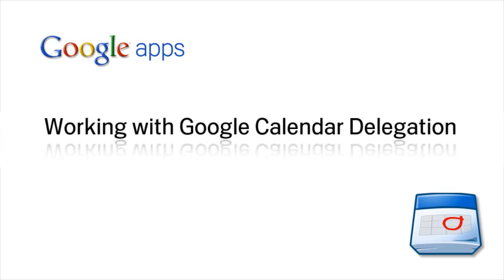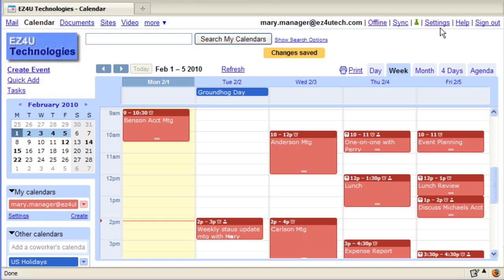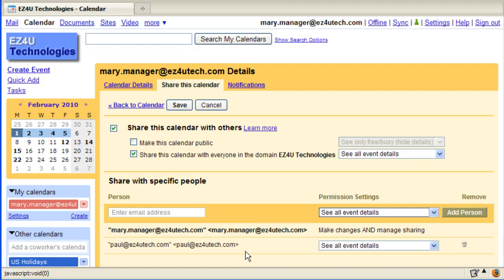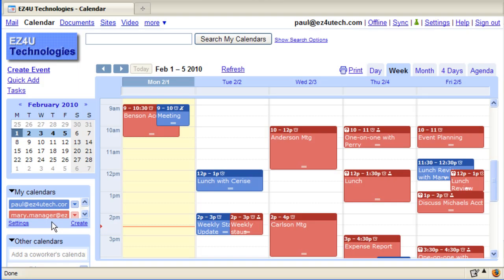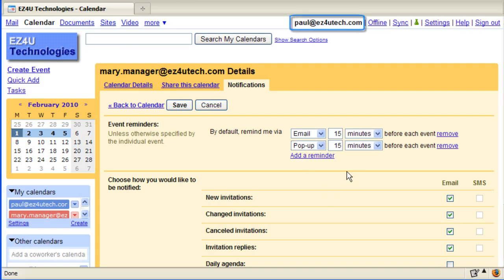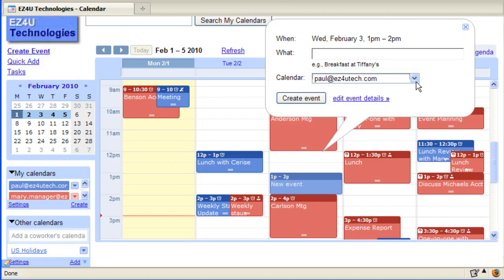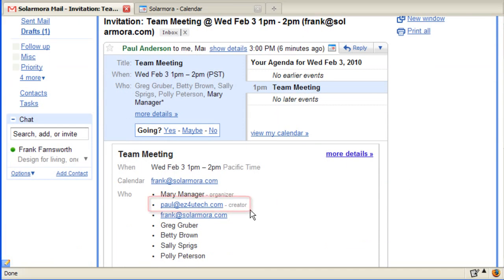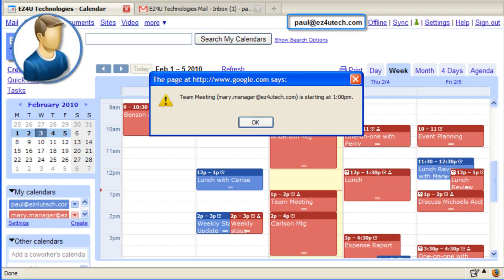Setting Up Google Delegated Calendar